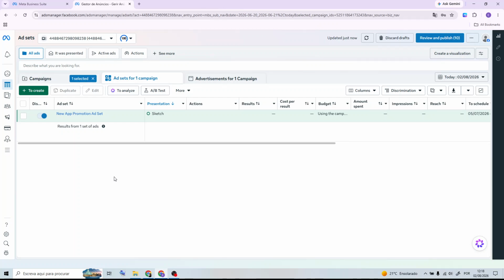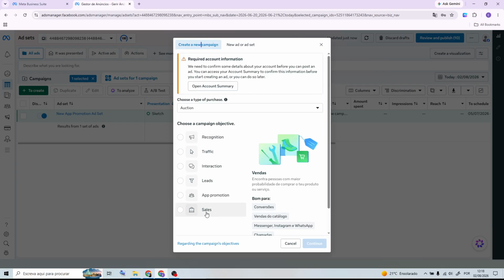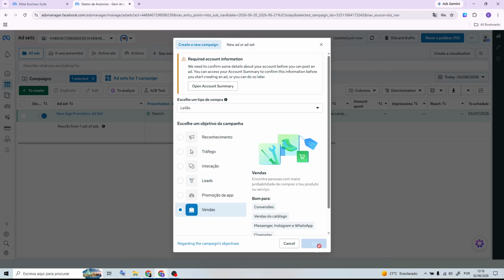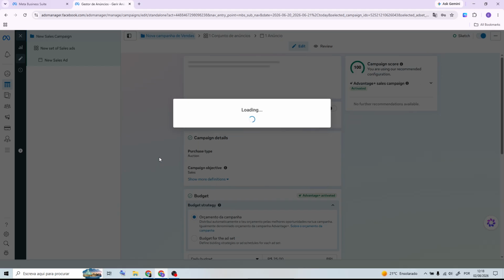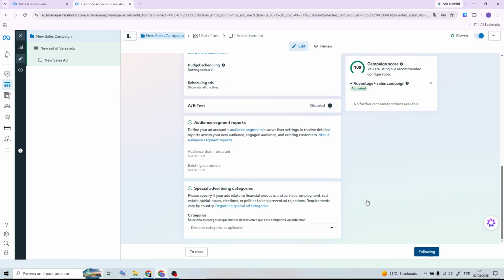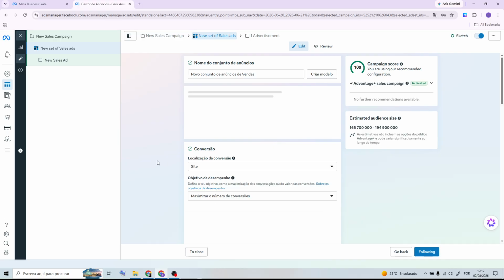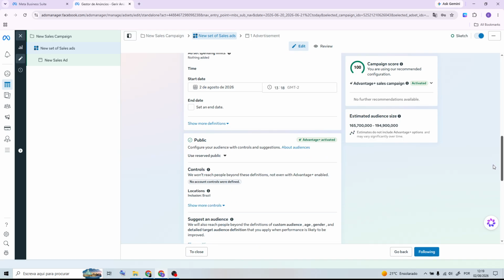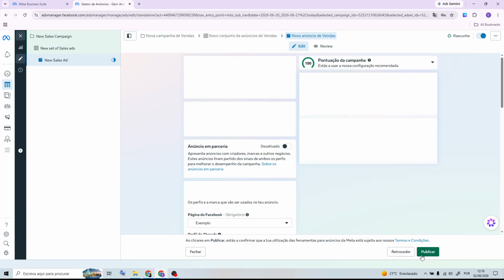HOW TO SET UP A META ADS SALES CAMPAIGN WITH THE CONVERSIONS API (STEP-BY-STEP GUIDE 2026)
How to set up a Meta Ads sales campaign with the Conversions API in 2026.

In this step-by-step tutorial, you'll learn how to create a Meta Ads sales campaign and connect the Conversions API for more reliable conversion tracking and optimization. This beginner-friendly guide covers campaign setup, Pixel configuration, Conversions API connection, event matching, dataset selection, purchase events, attribution settings, testing, diagnostics, and common tracking issues.

In this video, you'll learn:

How to set up a Meta Ads sales campaign with the Conversions API

How to create a Sales campaign in Meta Ads Manager

How to connect your Meta Pixel and Conversions API

How to configure purchase and conversion events

How to improve event matching quality

How to set attribution and optimization settings

How to test events in Events Manager

Common Meta Conversions API issues and how to fix them

This tutorial is beginner-friendly and perfect for e-commerce brands, Shopify stores, marketers, agencies, media buyers, and advertisers who want more reliable conversion tracking and better Meta Ads optimization.